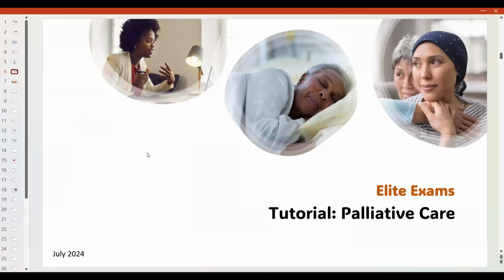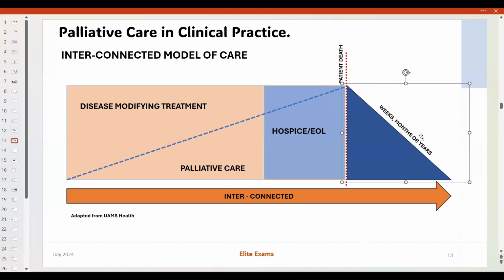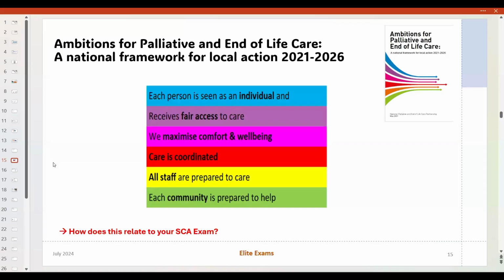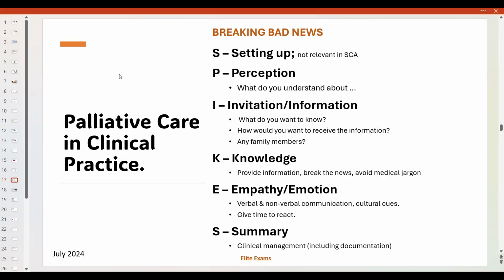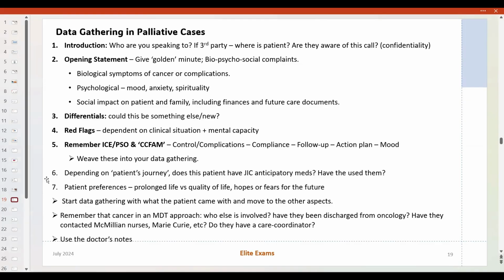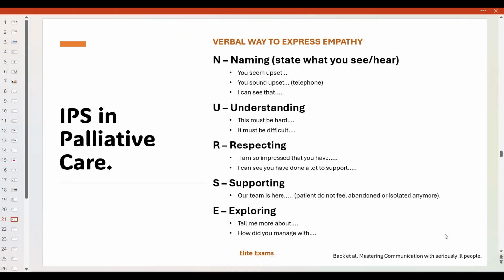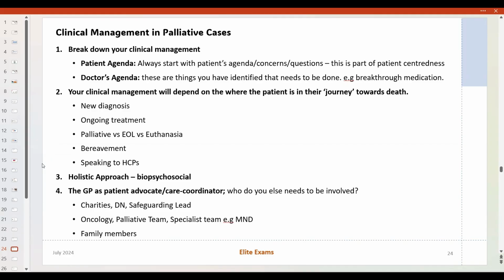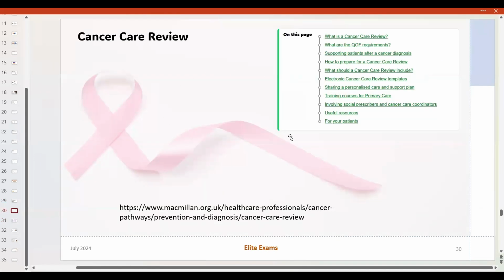Palliative Cases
Palliative care conversations are difficult but essential. Watch this consultation showing how to initiate advance care planning, explore patient values and wishes, discuss realistic prognosis, and coordinate symptom management. This video demonstrates compassionate end-of-life care.

These videos are educational resources and should not be considered as medical, legal, or professional advice. For clinical decision-making, healthcare concerns, or professional matters, please consult with a qualified medical professional, solicitor, or relevant expert. Information provided is current as of the video release date.